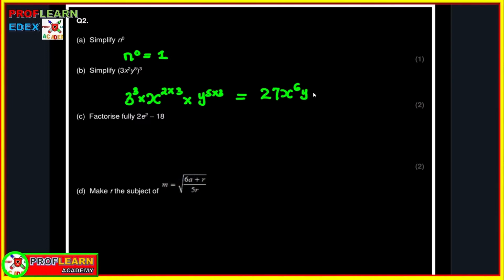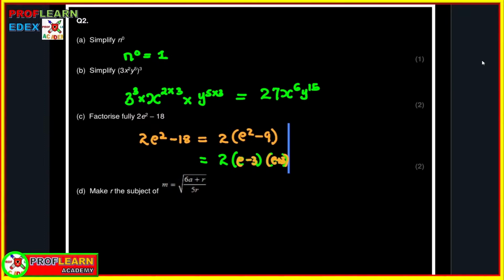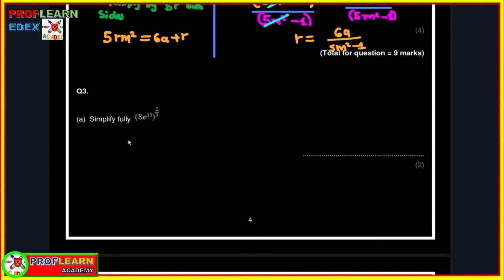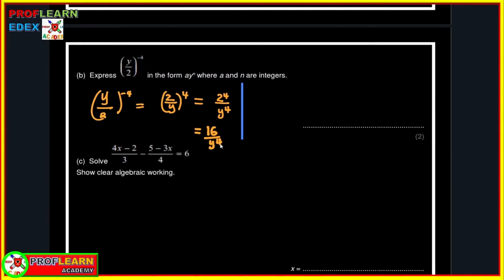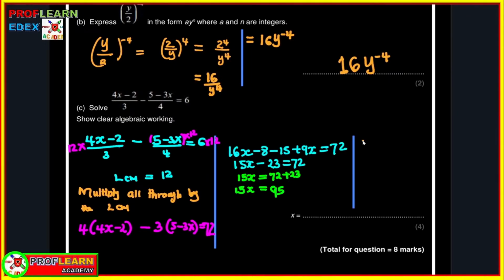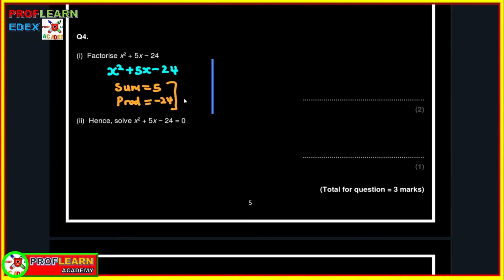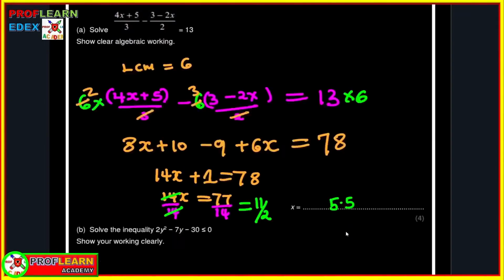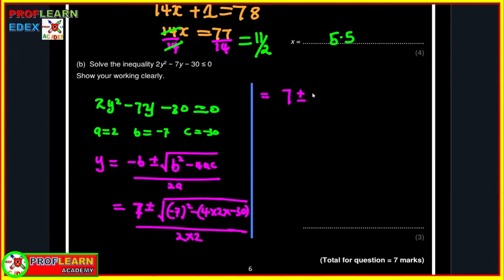WHAT YOU MUST KNOW 2 DAYS BEFORE IGCSE MATH 2H EXAM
PREDICTION FOR IGCSEEDEXCEL MATH 2H